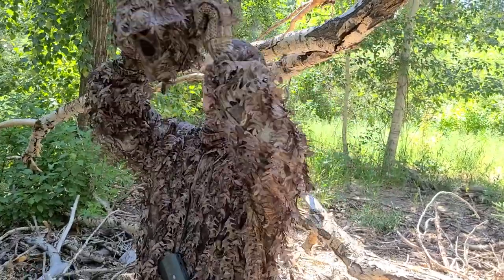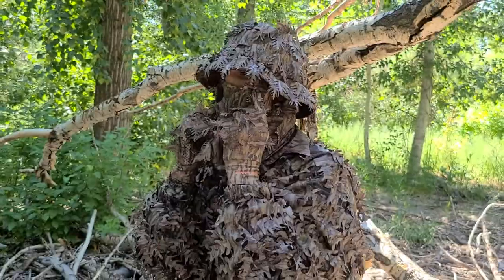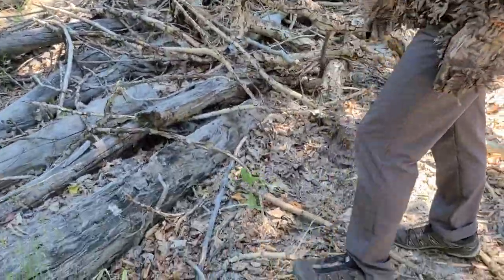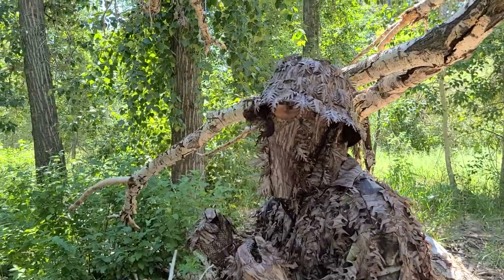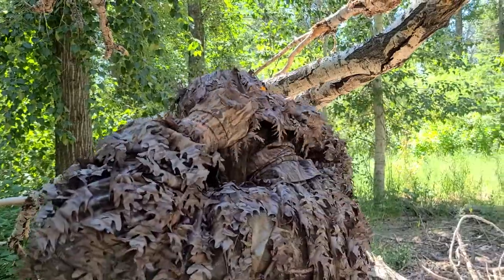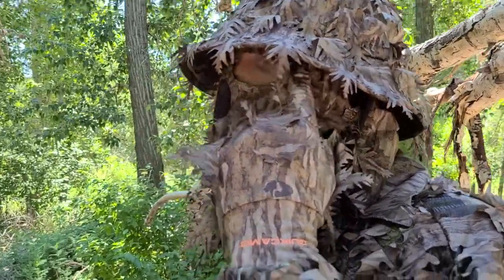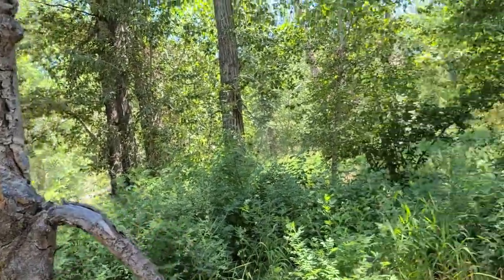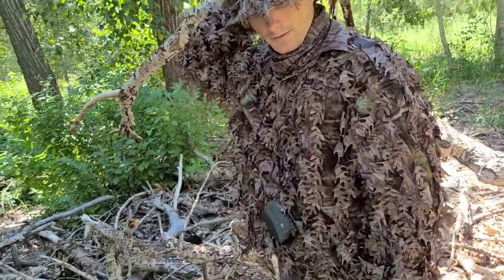New Leafy Camo Face Mask Bucket Hat Combo Demo 2021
We have made some big improvements on our new 2021 leafy camo bucket hats with built-in face masks! We've added a flex-shape brim that can be changed to fit various needs such as bowhunting, sitting against a tree, and making it either cover your eyes more for concealment or flipping it up so that you can see more clearly.
We made it fully adjustable to fit 99% of adults and youth.
Our classic instant concealment mechanism is still fully intact as you can see in the video how easily the mask falls out of the crown of the bucket hat! The adjustable neck strap can be used to help keep the
Something I didn't mention in the video is the superior design of a bucket hat compared to a traditional ball cap or other facemasks, and that is when you turn your head, you stay symmetrical and don't give away a change in shape or form like you do with a tight face mask or face paint.
The bucket hat face mask combo gives you better concealment than any other headwear concealment in the world.